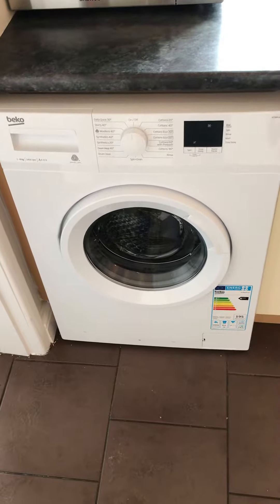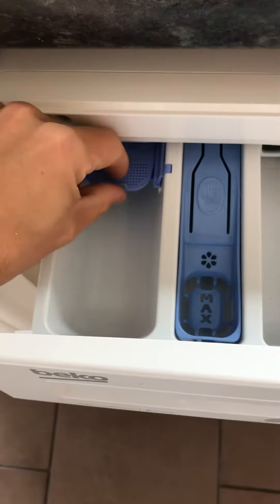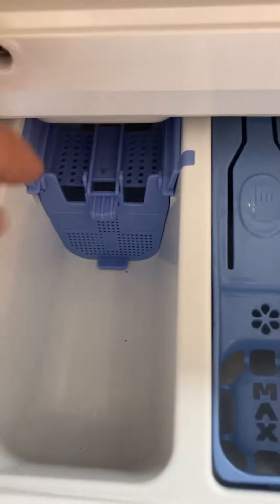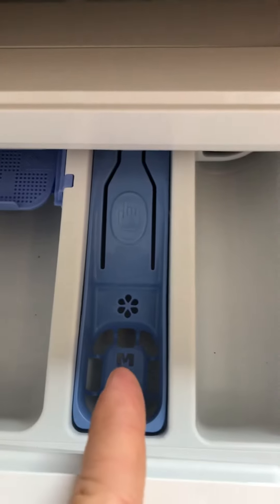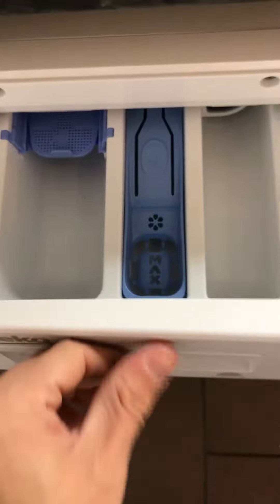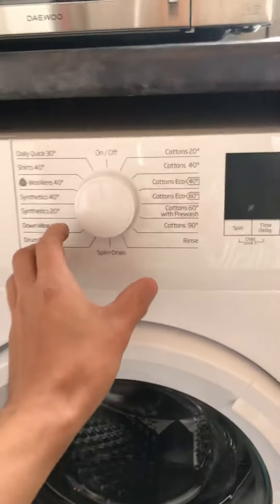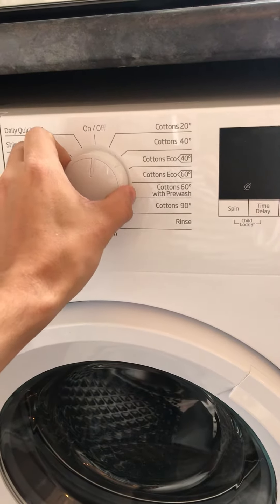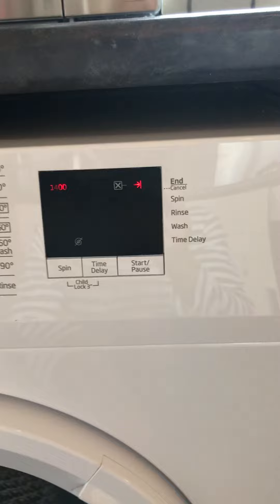Washing machine tutorial - Venture House